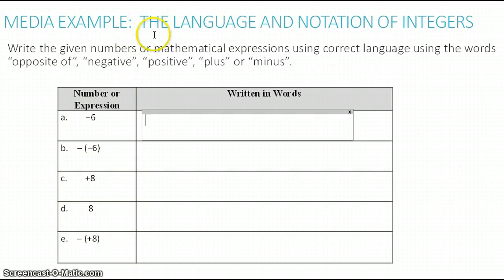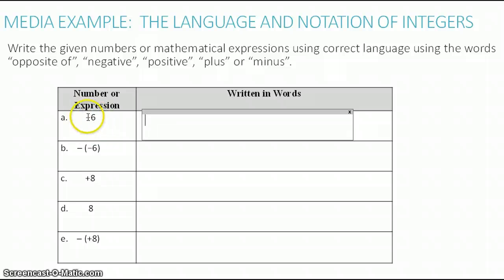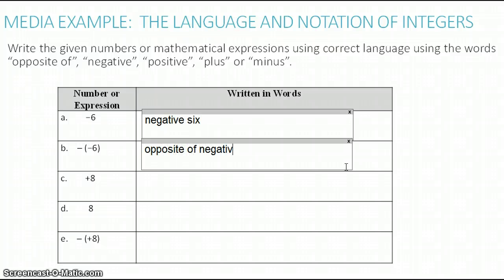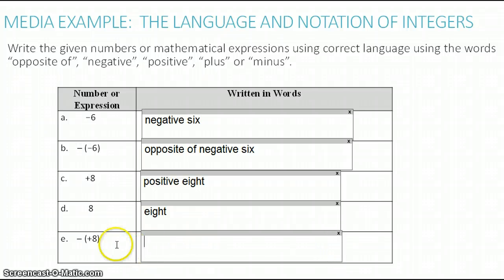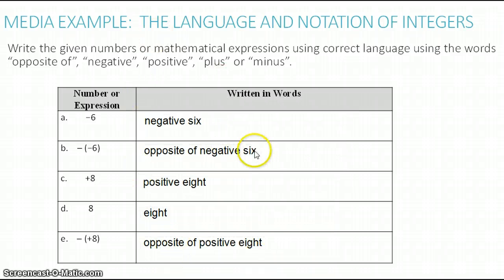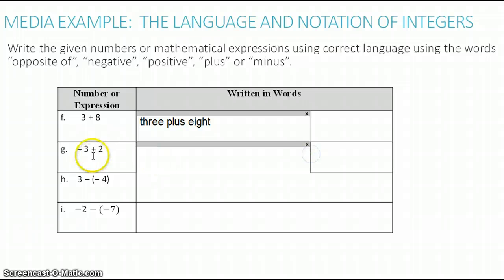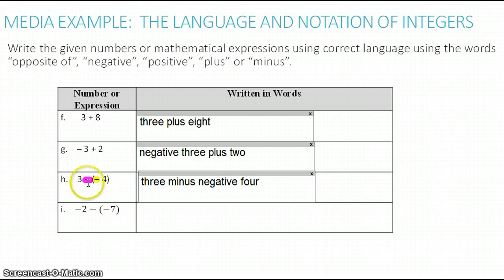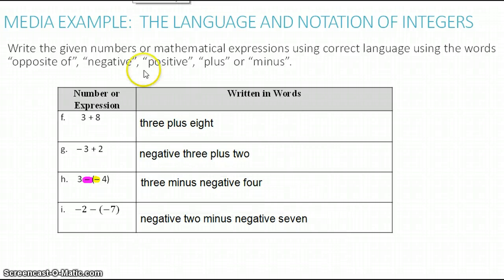Number Sense Unit 2 Problem J